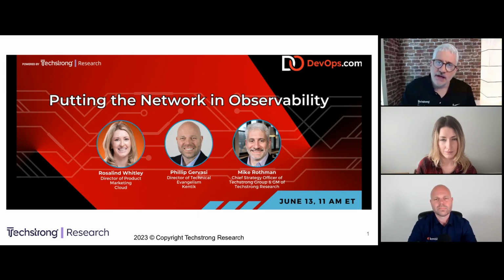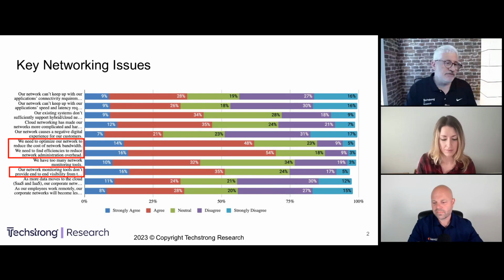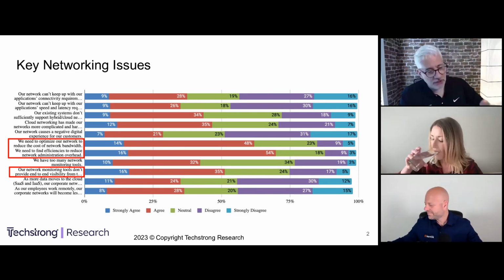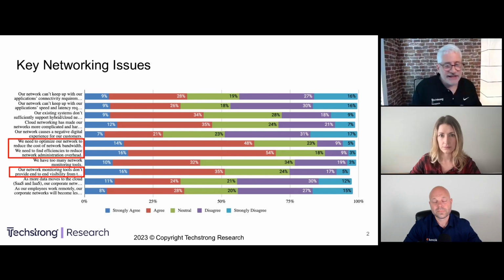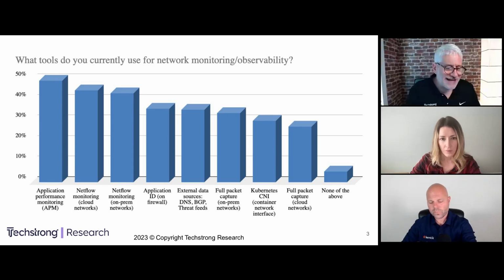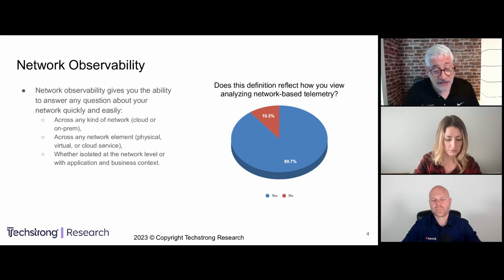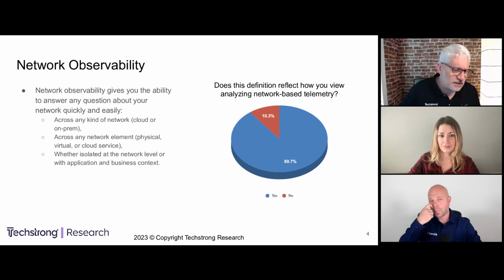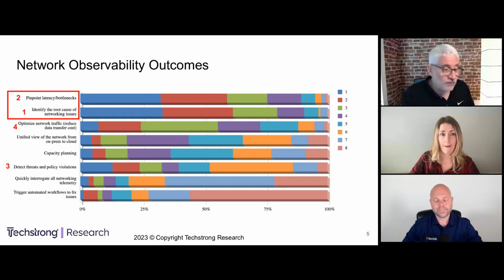Putting the Network in Observability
With the accelerating use of DevOps and cloud-native infrastructure, observability is all the rage. Organizations, large and small, are doing their best to make sense of the logs, metrics and traces generated by their applications to identify performance and availability issues. But what about the network? It seems that many organizations forgot that network telemetry has always been the foundation of any monitoring initiative relating to performance, security, or availability. In this Techstrong Learning Experience, Techstrong Research GM Mike Rothman will be joined by Phillip Gervasi from Kentik to discuss how network observability adds depth and context to any APM or security analysis environment. Mike will also highlight data from a recent network observability survey done by Techstrong Research.

In this learning experience, you’ll learn:
- The top use cases for network observability
- How network observability identifies problems before other monitoring techniques
- How to reduce administrative overhead and optimize network costs in hybrid and multi-cloud environments